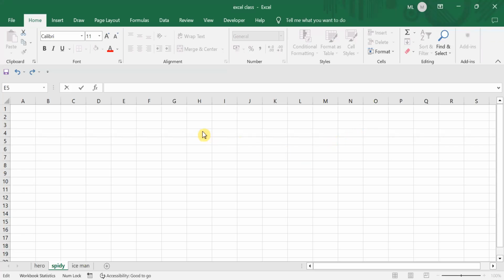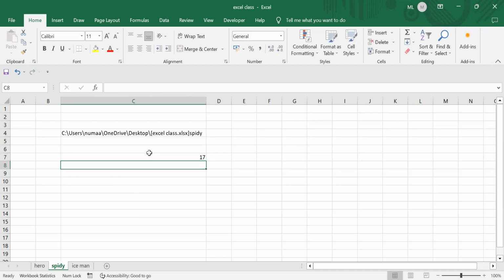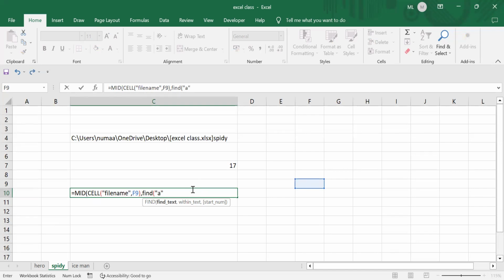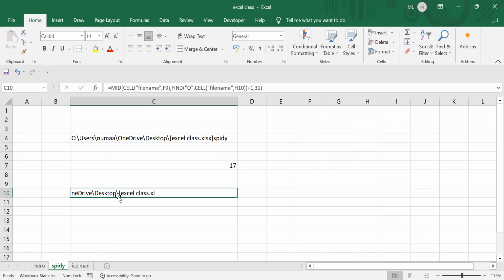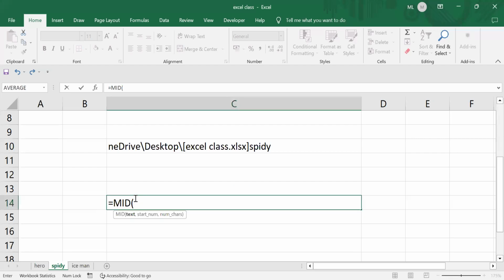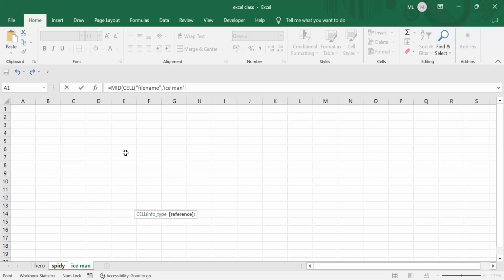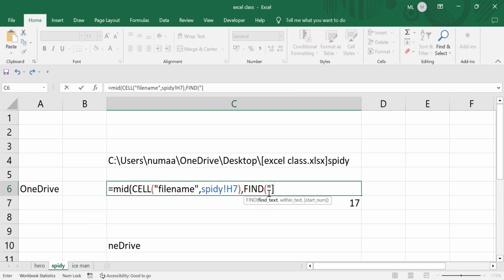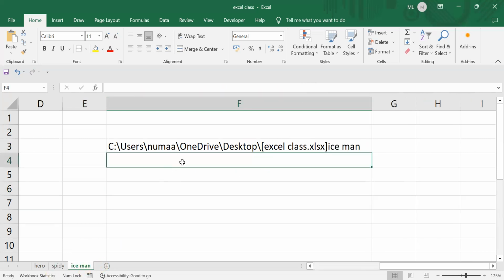Complete Excel - 15 | sheet names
sheet jutsu